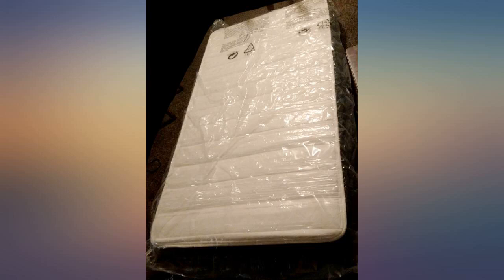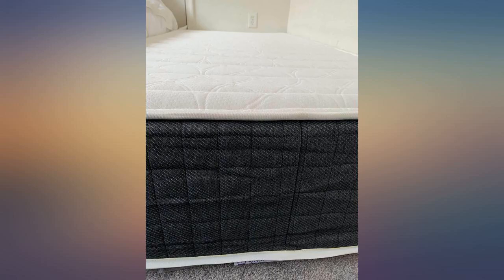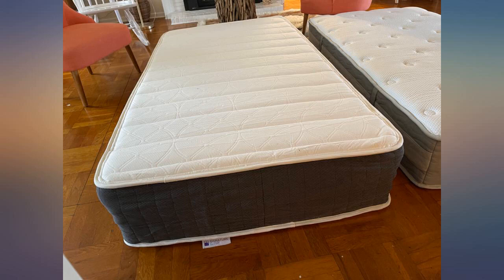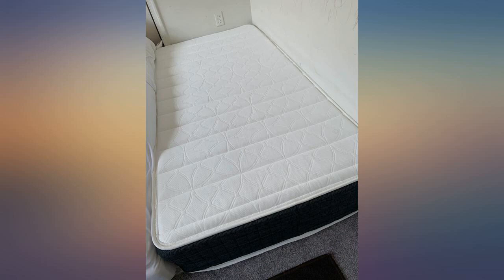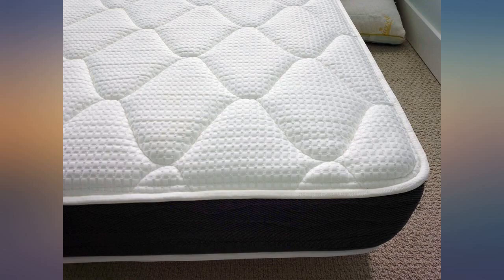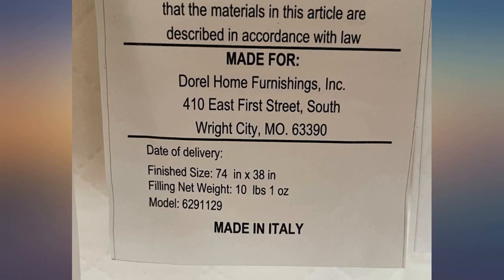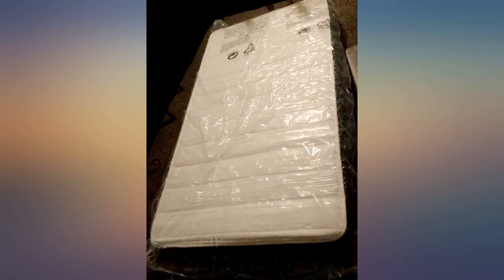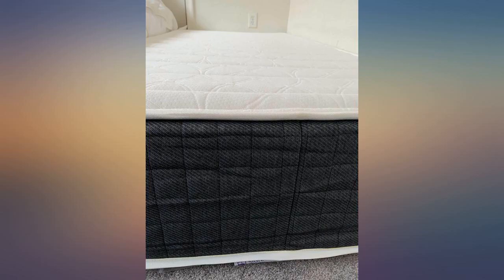Signature Sleep Contour Comfort 12-Inch Tight-Top Mattress, Medium-Firm, review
Signature Sleep Contour Comfort 12-Inch Tight-Top Mattress, Medium-Firm, Independently Encased Coils, Bed-in-a-Box, Twin

Main Features:
- Medium-Firm Support - Engineered with 2mm steel gauge coil pocket springs, the mattress expertly provides added stability and just the right level of firmness without sacrificing on comfort, ideal for back or stomach sleepers.
- Encased Pocket Springs and Supportive Foam - Soft comfort foam layer envelops both sides of the 8 inch motion-isolating 480 independently encased pocket springs with a premium poly-knit cover for optimal coziness.
- Hassle-Free Packaging - Compressed in an easy to handle box, the mattress can quickly be moved into any bedroom in your home. After unboxing and unrolling, the mattress effortlessly expands to its original shape.
- Offered in Twin, Full, Queen, and King sizes. Available in 8," 10" or 12" thickness to meet a variety of individualized sleep needs (8" and 10" options are reversible).
- Product Dimensions: 75"L x 39.5"W x 12"H. Net weight: 57.5 lbs. Made in Italy. Comes with a worry-free 10-year limited warranty.